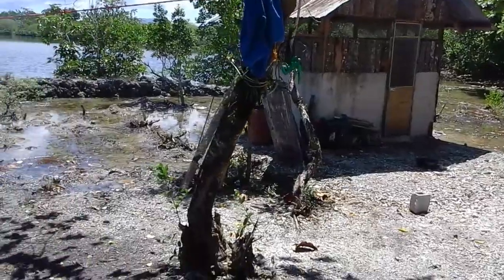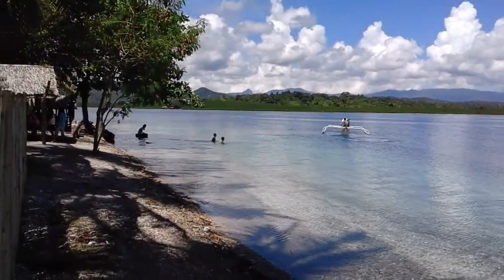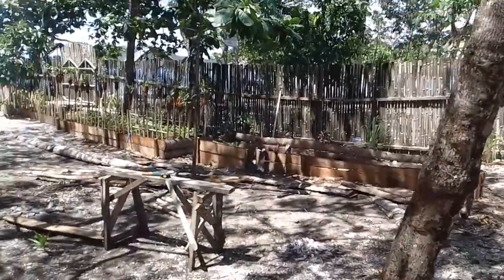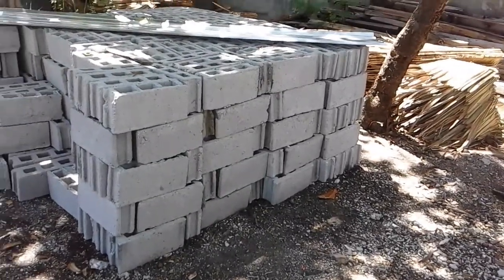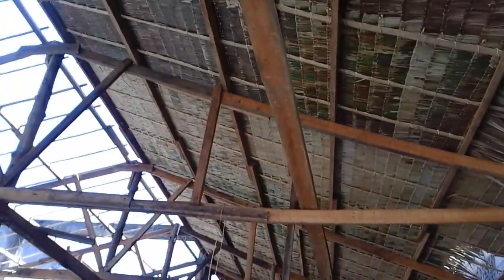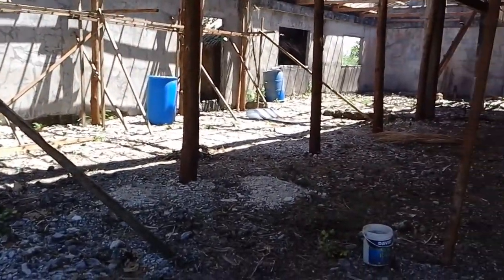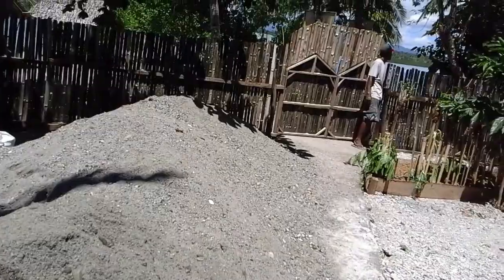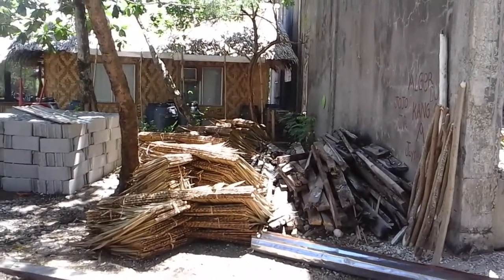Lobster Hatchery Project in Surigao # 7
This video is the progress at week seven of our move here. The nepa roof in the facility is almost complete. Gutters will be added to the frame starting tomorrow and then the nepa sheets will go on. The first raised garden bed is built and planted. The hollow blocks are being delivered. With luck next week we start pouring the concrete forms for the saltwater tanks.